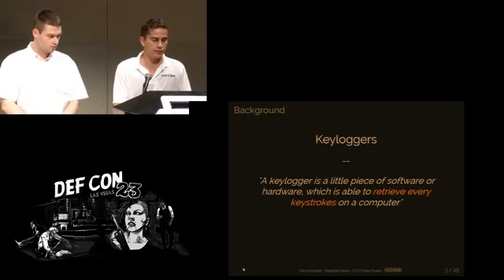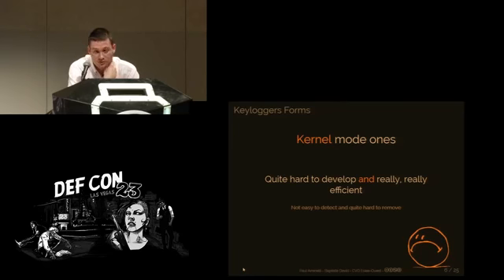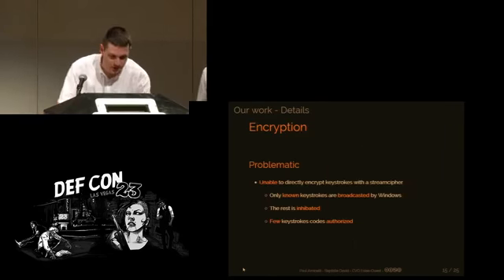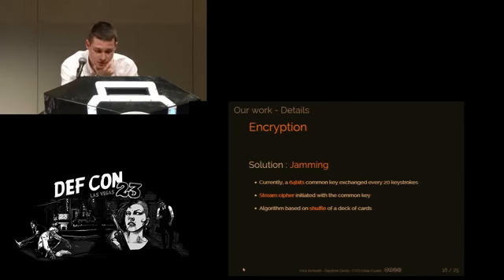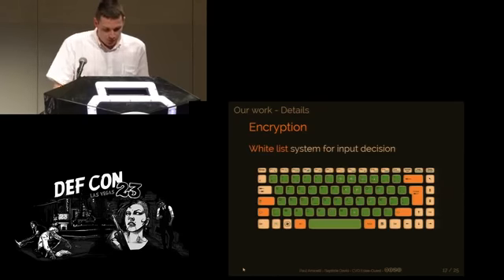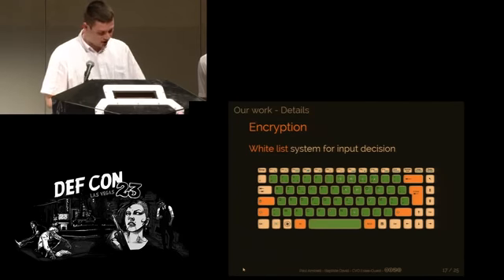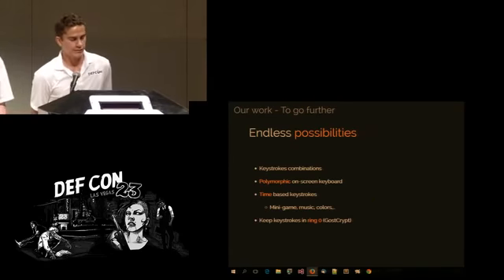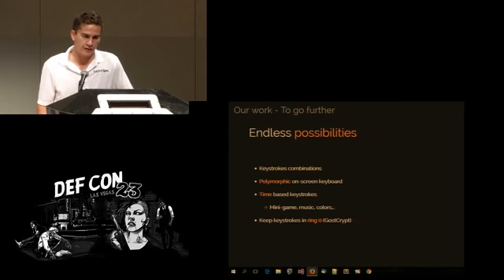DEF CON 23 Paul Amicelli & Baptiste David - How to secure the Keyboard Chain